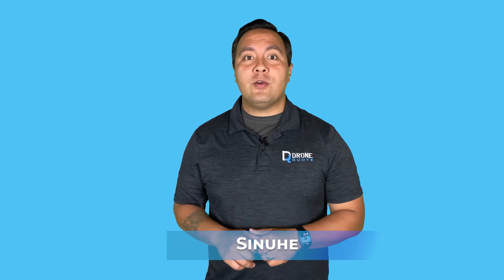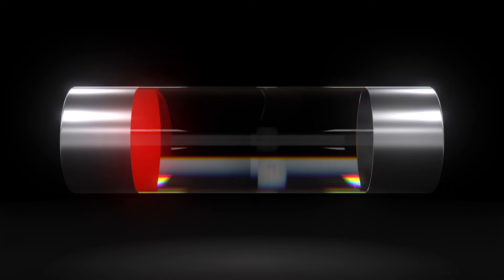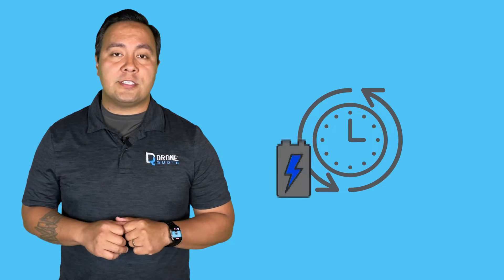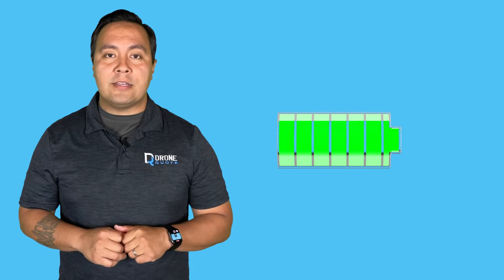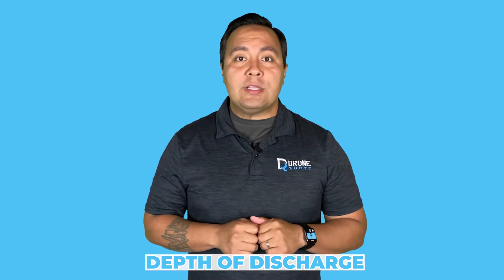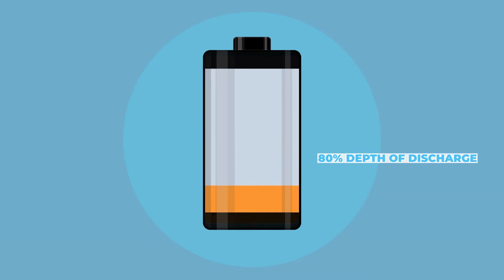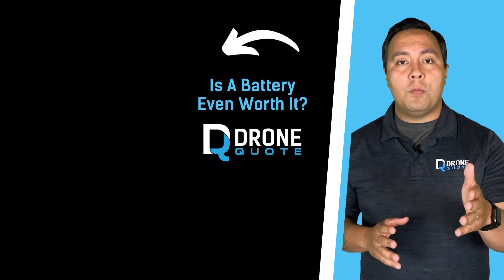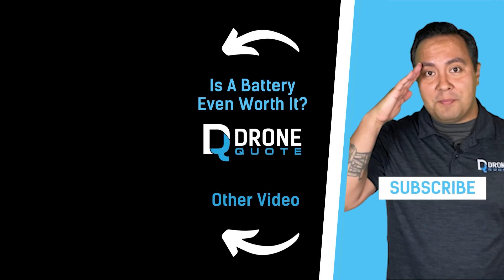Battery 101: How long do batteries last? Understanding discharge cycles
In this video, we're going to discuss the discharge cycle and how it affects the life of a battery. We'll discuss the different types of discharge cycles, and how to calculate the life of a battery based on its discharge cycle.

Understanding discharge cycles is essential if you want to keep your batteries healthy and last as long as possible! By the end of this video, you'll better understand how batteries work and be able to make decisions about battery usage based on their discharge cycle.